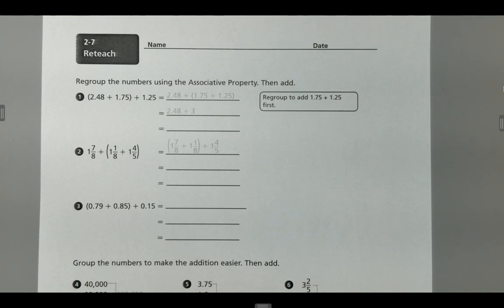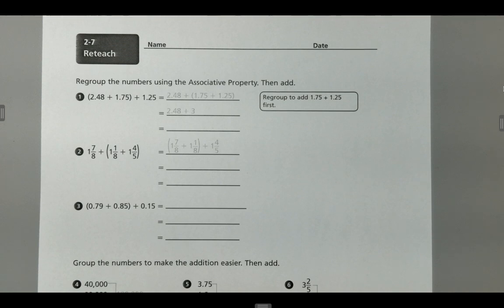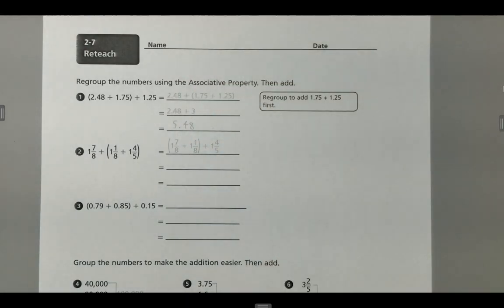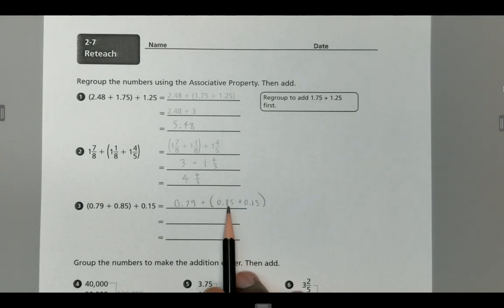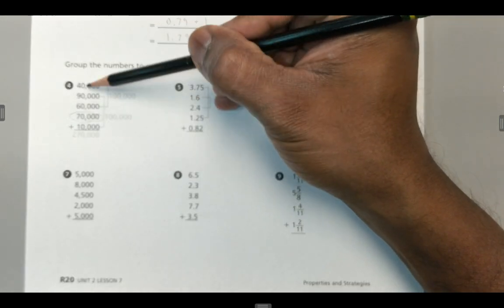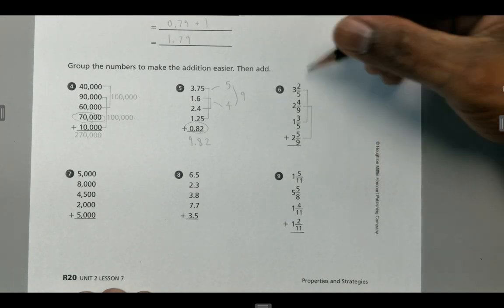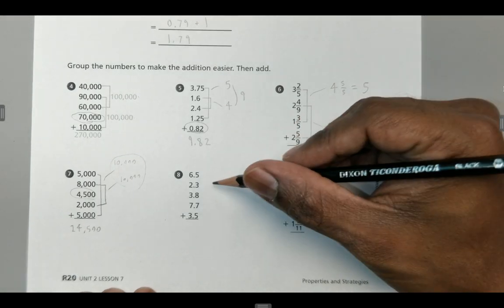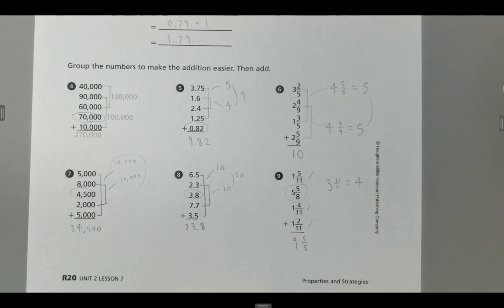2 7 Associate Property